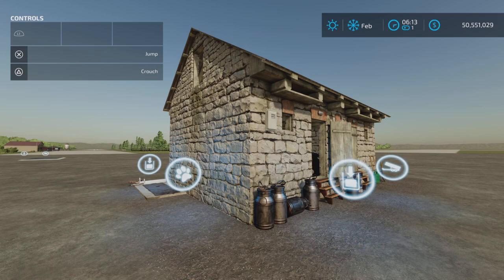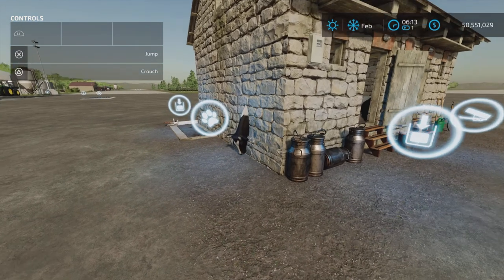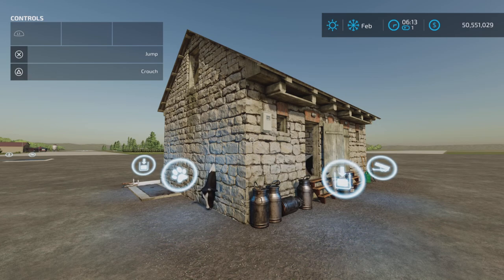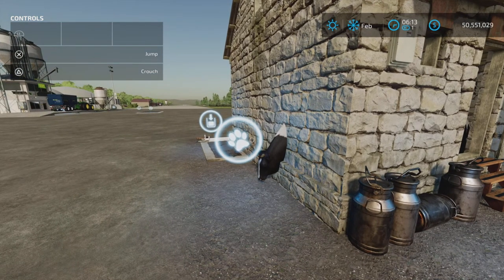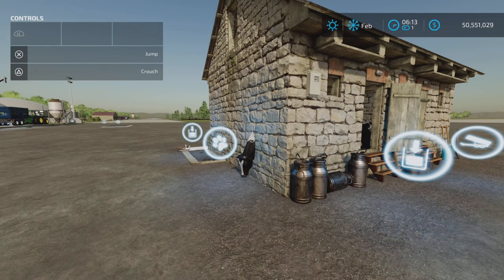Old Stone Cowshed /FS22 UPDATE for all platforms / Changelog 1.1.0.0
Old Stone Cowshed
By: BartsoNv3

Changelog 1.1.0.0
- Static cows have been replaced with new animated ones
- Added LOD System